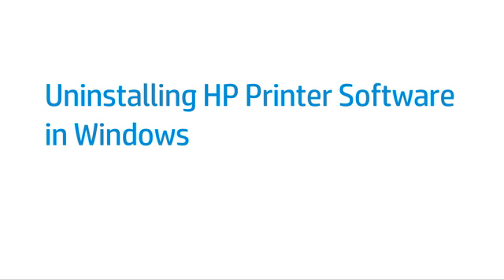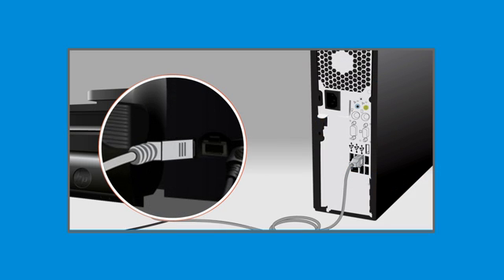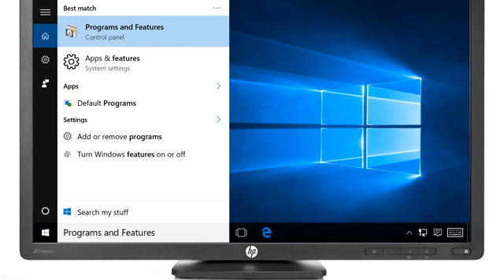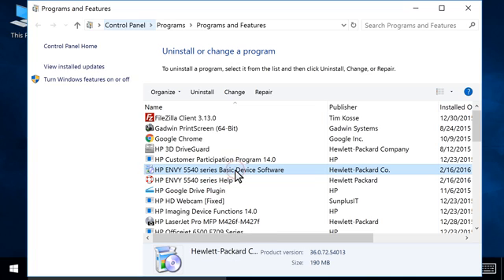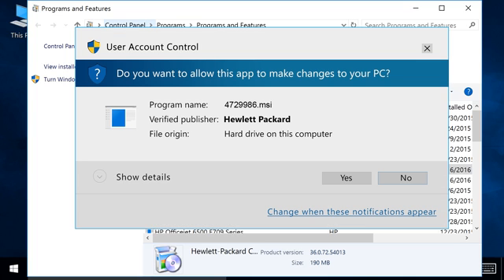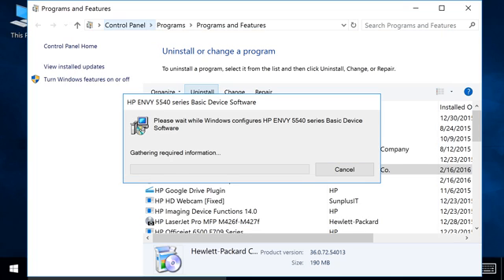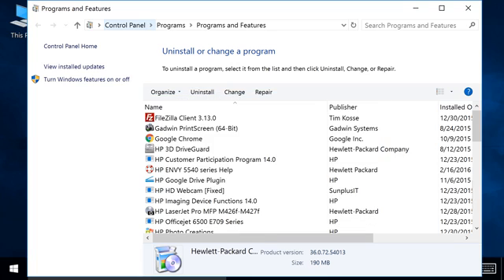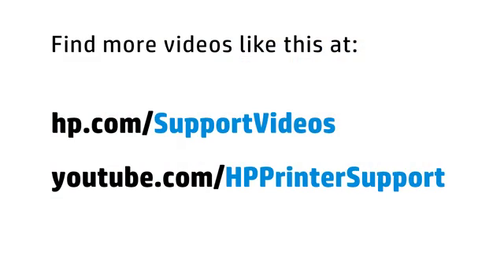Uninstalling Printer Software in Windows 7 and 8 | HP Printers | HP Support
Learn how to uninstall HP printer software when you are using Windows 7 or 8.